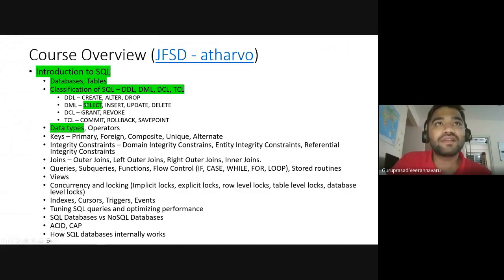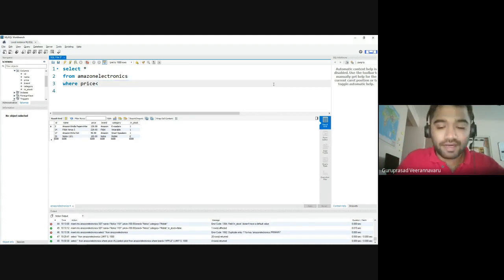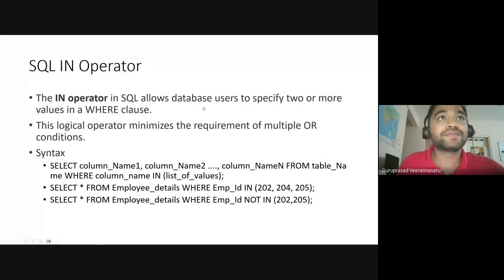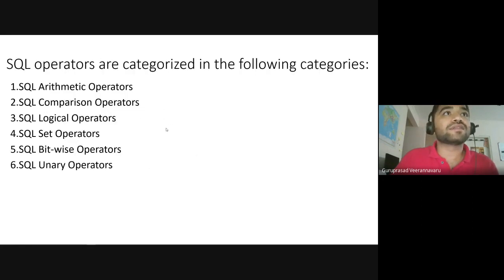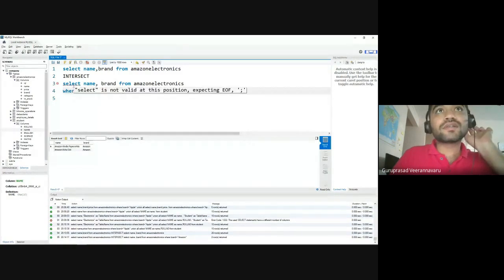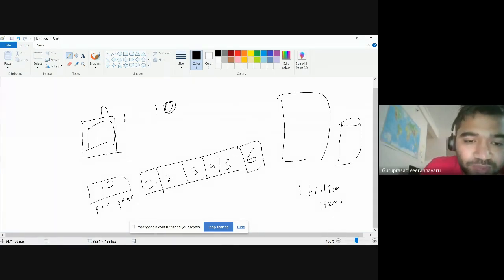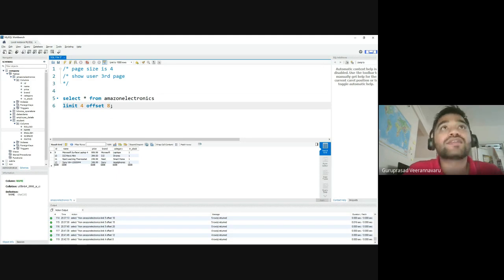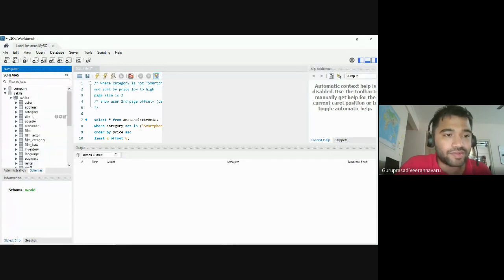Mastering DBMS Series: Class 3 - Exploring SQL Operators, Limits, Offset, and Pagination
🔴 Class Chapters:
1. Introduction and welcome - 00:00
2. NULL values - 00:25
3. Recap of SQL Operators - 05:00
4. Comparison Operators - 5:40
5. Logical Operators - 08:25
6. ALL Operator - 10:28
7. IN Operator - 22:41
8. ANY Operator - 26:00
9. LIKE Operator - 29:29
10. SET Operators - 37:14
11. UNION Operator - 37:37
12. INTERSECT Operator - 47:07
13. MINUS Operator - 51:00
14. SQL Unary Operators - 52:20
15. SQL Bitwise Operators - 54:30
16. Operator Precedence - 56:43
17. Pagination - LIMIT and OFFSET - 58:55
18. Final SELECT Query -  01:11:02
19. Questions on Limit and Offset - 1:11:50
20. Recap of what we did in class - 1:19:48
21. Student Question - Can we add two offset conditions - 1:20:45
22. Student Question - How to update what we are learning on LinkedIn - 1:20:54
23. Installing MySQL - 1:23:05
24. Thank you - 1:27:10